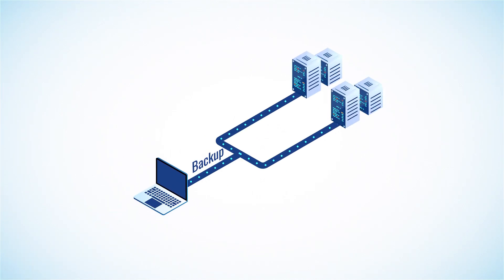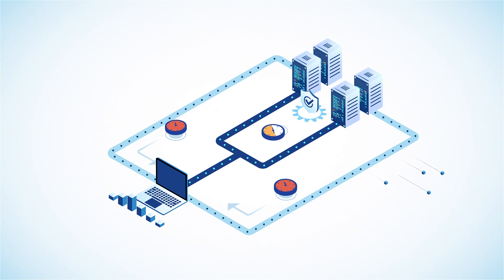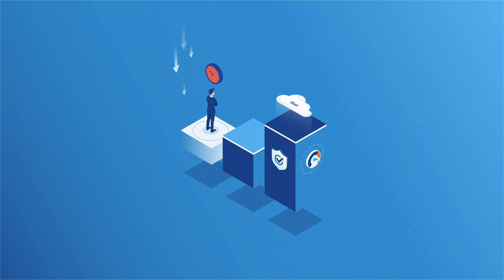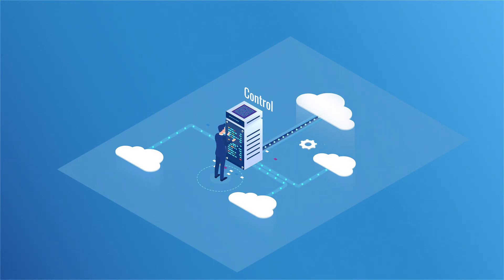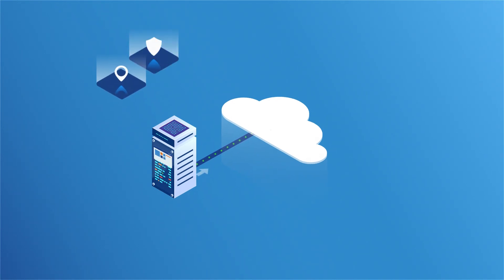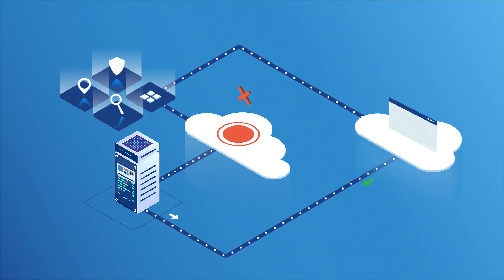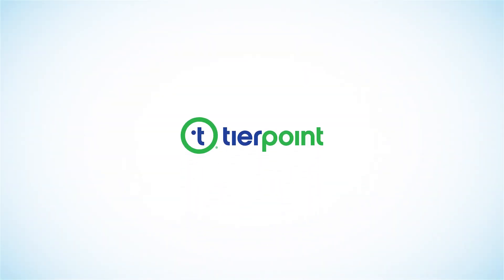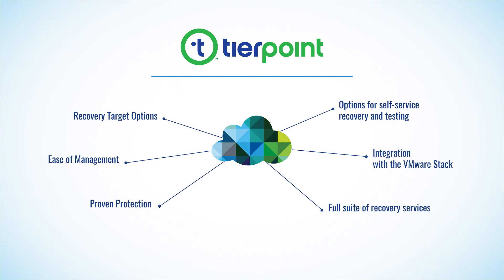What is Cloud to Cloud Disaster Recovery as a Service (DRaaS)?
Many businesses choose Backup or Backup as a Service to protect their data, but they aren’t always the best recovery options. Disaster Recovery as a Service (DRaaS) may be a better choice for those looking for more control, security, and speed to recovery. Watch our video to learn why DRaaS is a great disaster recovery option.